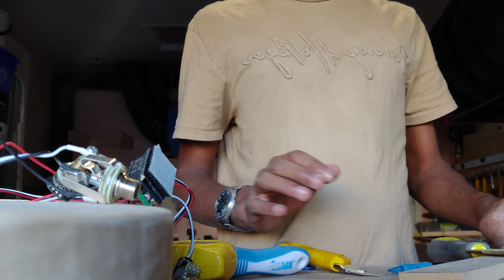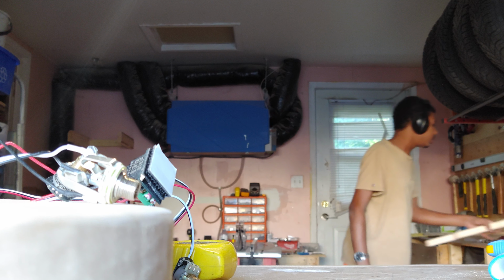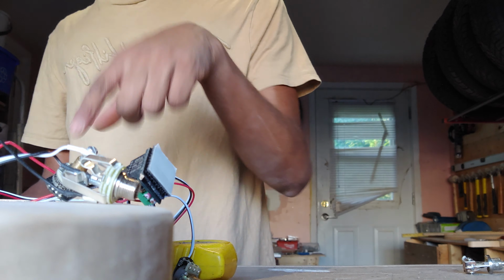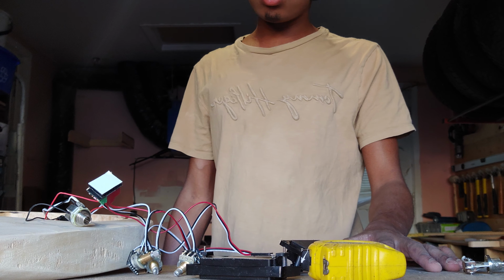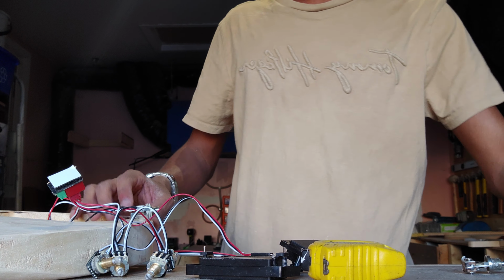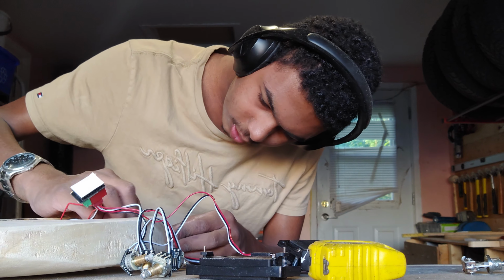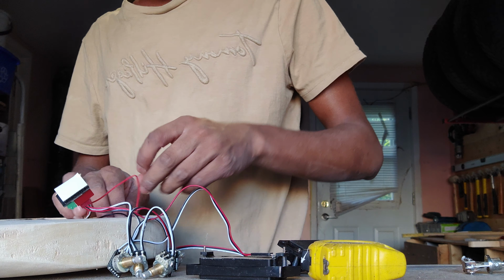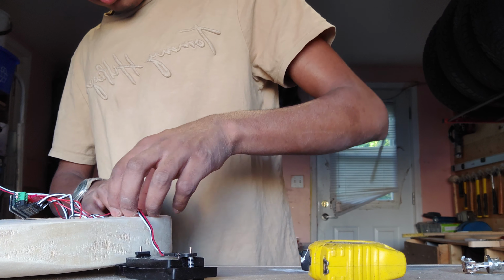fixing the control cavity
video taken on july 25th 2022